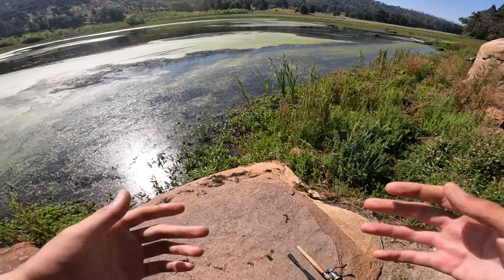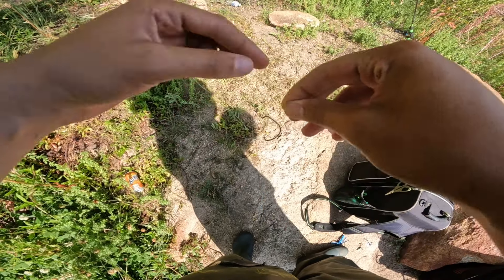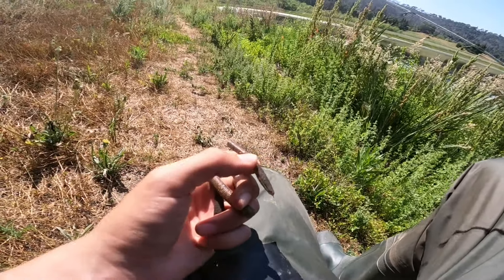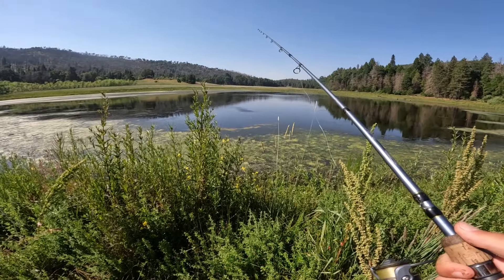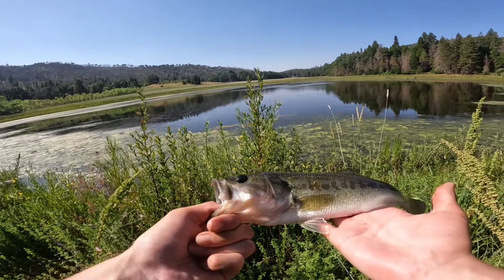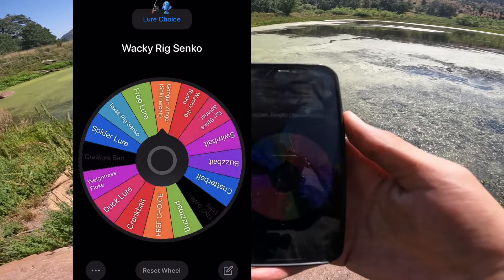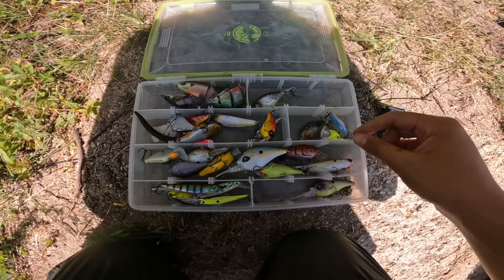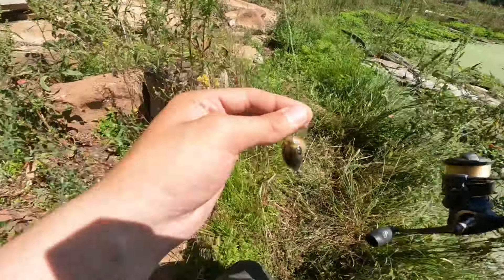I Used a WHEEL to Decide my Lures!!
In Todays video we used a wheel to decide which lure I had to use, I put some pretty crazy options so watch to figure out what happens! Do I complete the challenge, or do I fail?

Camera: GoPro Hero 10
Rod and Reel: Pfuelgar Combo
Line: 8LB Seaguar Fluorocarbon